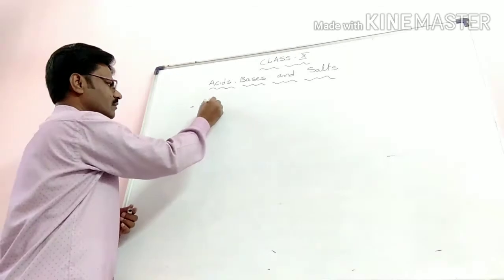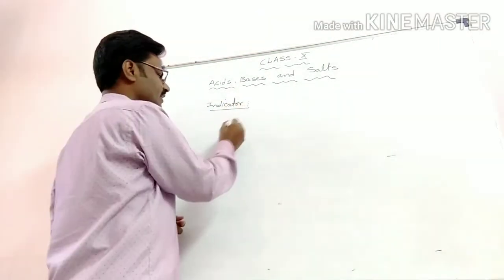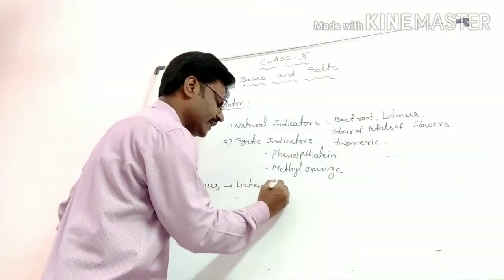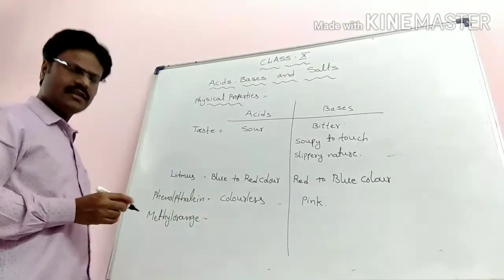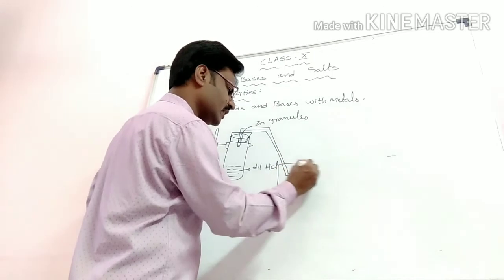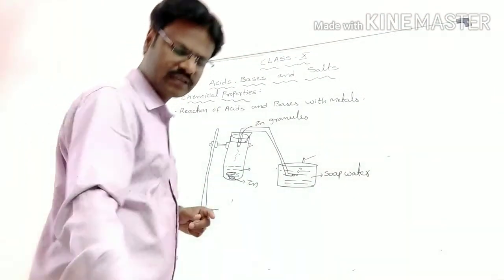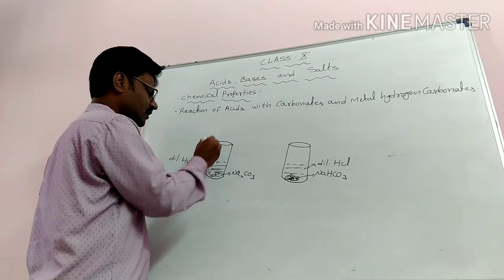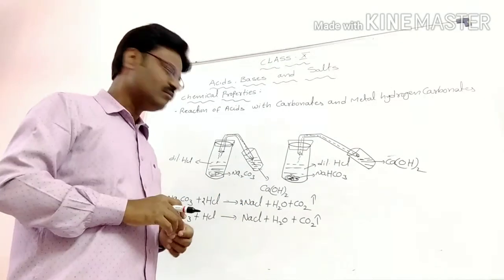Acids,Bases and Salts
Hi Friends
I am Ravi kumar

About:- My channel is related to chemistry classes/videos. Given a good discription/explanation of basic concepts of chemistry. These videos are usesful to students for better understanding.